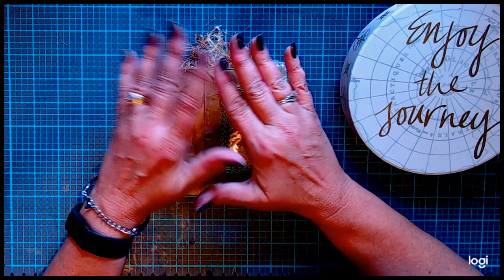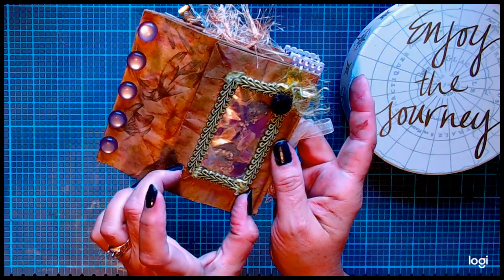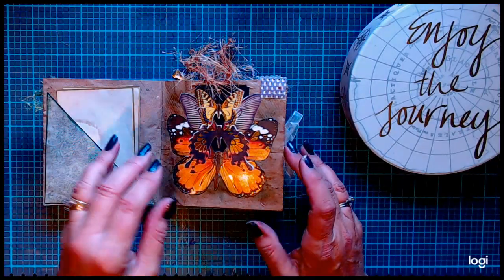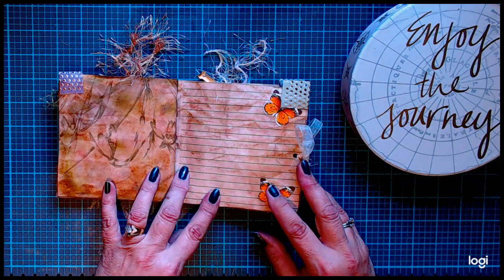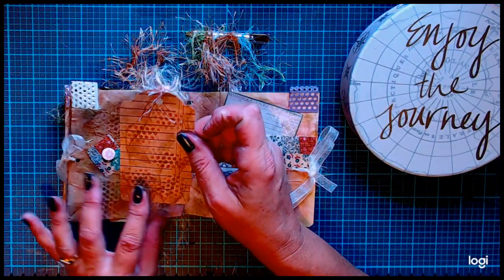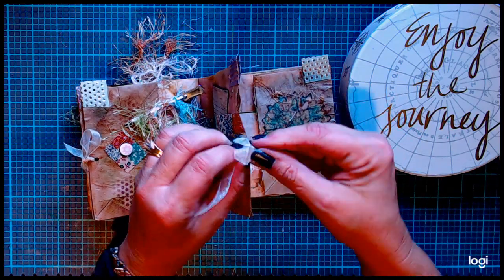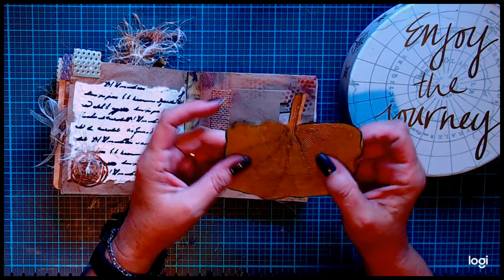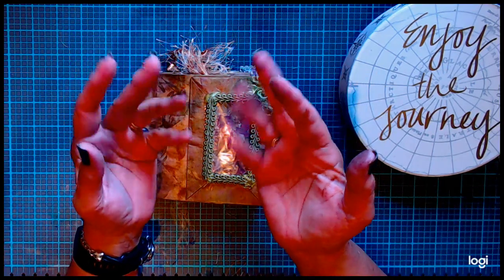Design Team Paper Bag Journal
Design Team Journal for Newbie Junk Journal Makers group on Facebook.  Journal made with the Floriculture Digital Kit made by Melodi Admin of the group.  You can find the kit at Melodimade.com.